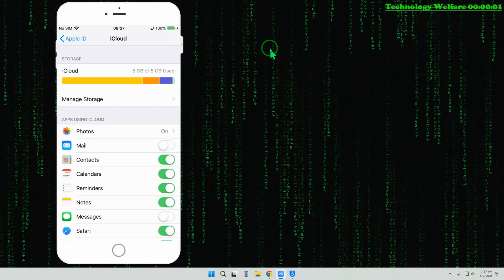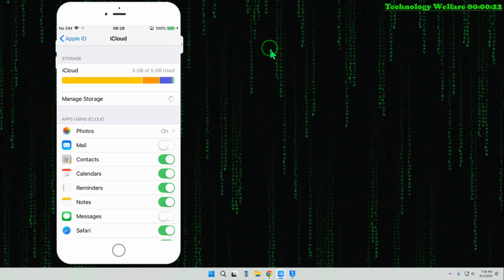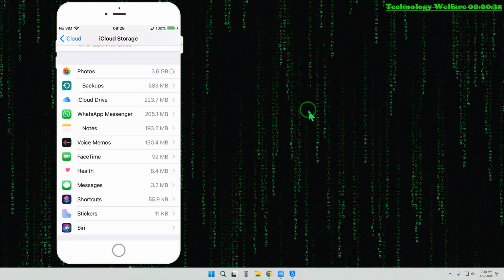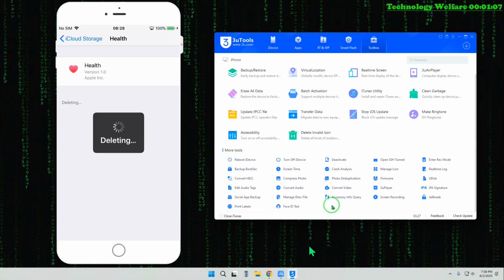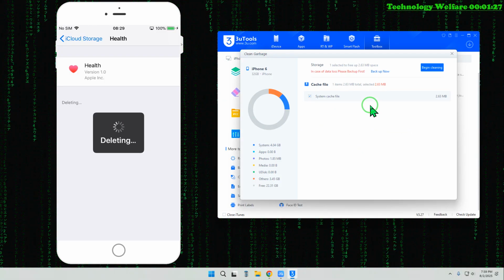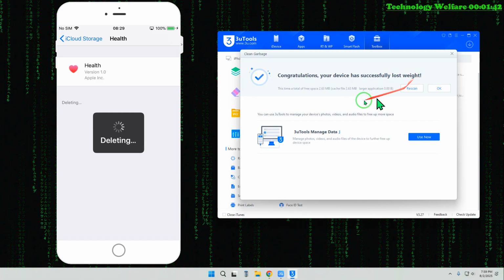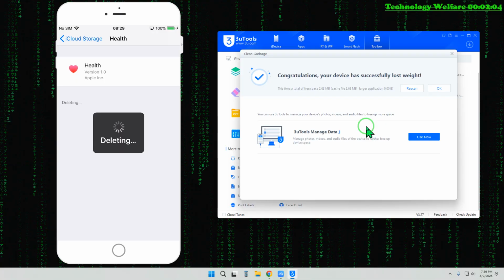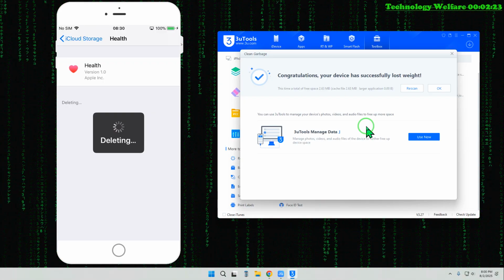📱 How to Get MORE Storage on Your iPhone (No Need to Buy a New One!)✅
Running out of space on your iPhone? 📲 Don't worry — you don’t need to buy a new device! In this video, we’ll show you simple and effective ways to FREE UP storage on your iPhone without deleting important files or apps. From optimizing photos to clearing hidden junk, get your iPhone running smoother and faster in minutes. 💡

✅ Works on iOS 15, 16, 17 & latest iOS 18
✅ No apps or computer required
✅ Boost storage and speed instantly